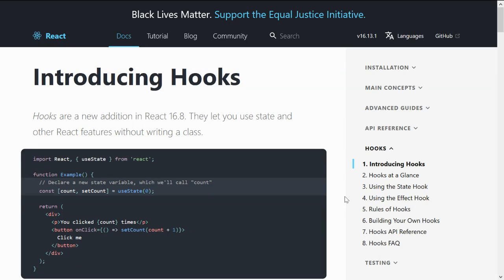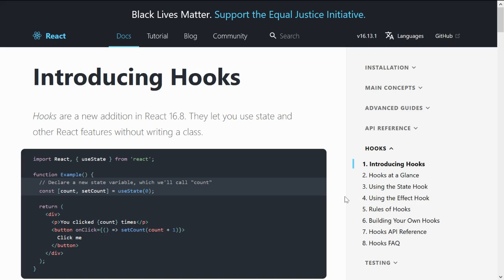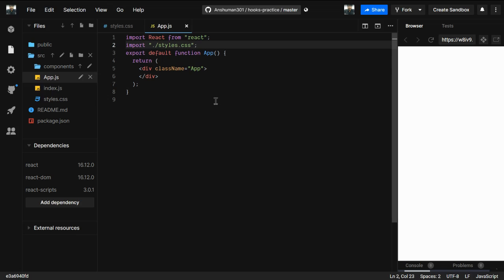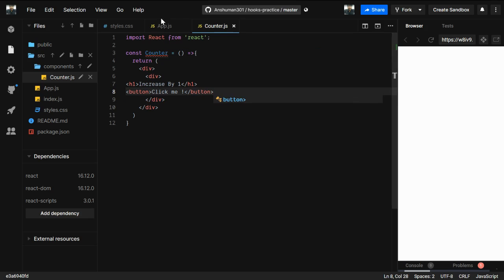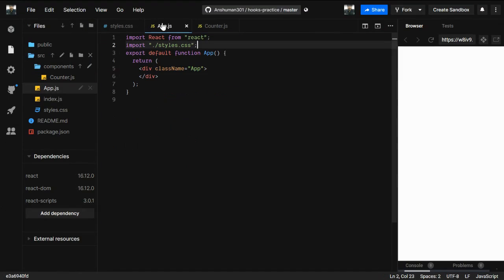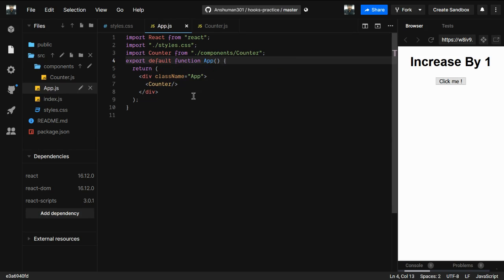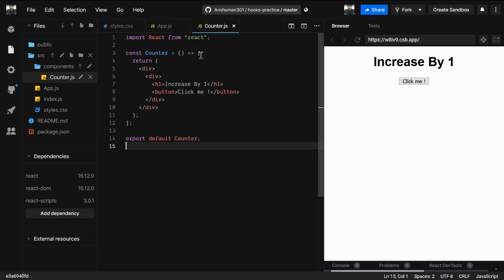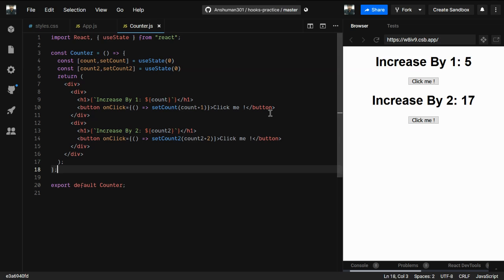React Tutorial 39 - React Hooks | Getting Started With The React Hooks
In this video, I have talked about what is hooks and introduce first hook i.e. useState(). Now hooks basically is a function that lets you "hook" to the react state, lifecycle methods, context and refs.
So, useState() as the name suggest it lets you hook to the react state. React Hooks — How To Use useState and useEffect Example.